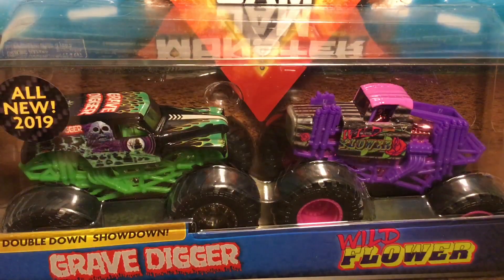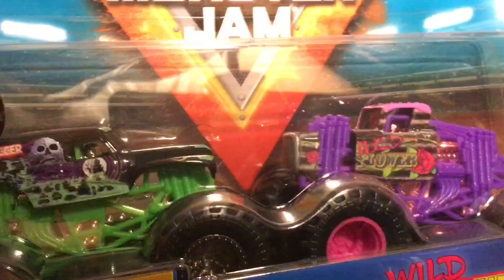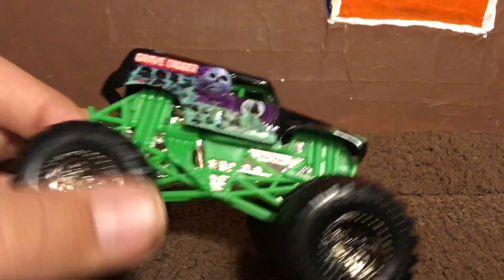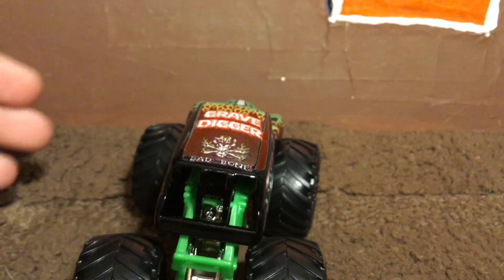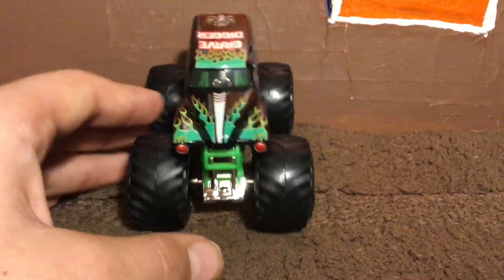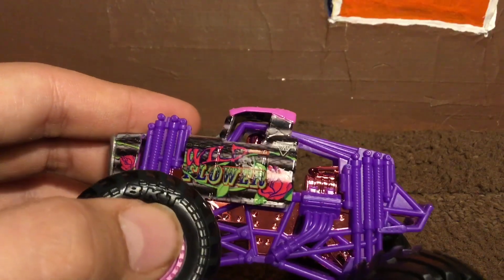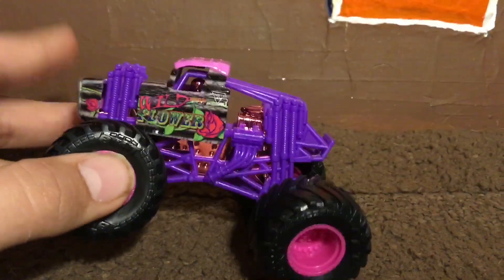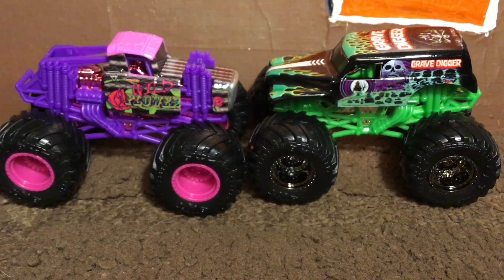Spin Master Monster Jam Wild Flower & Grave Digger Monster Truck Unboxings!!